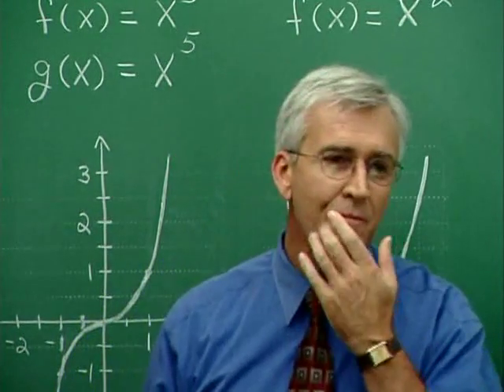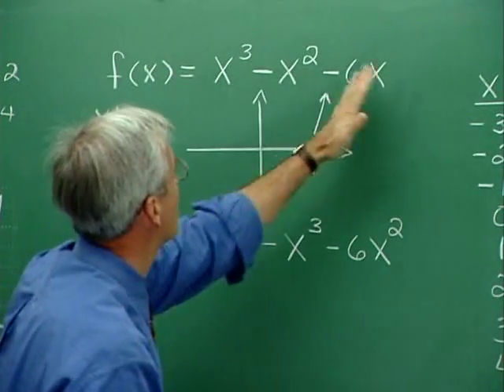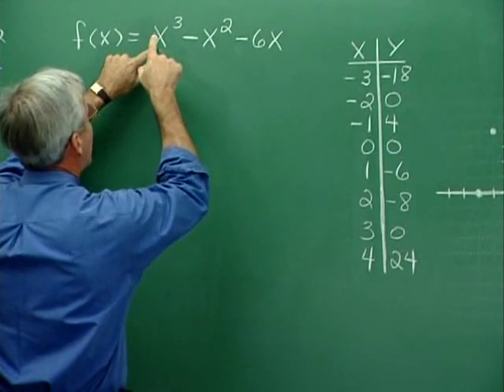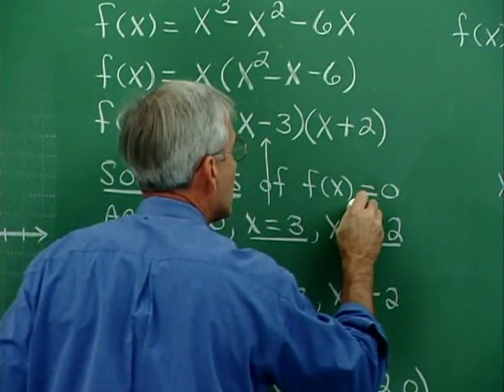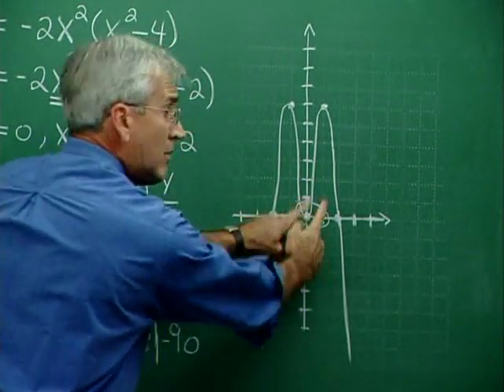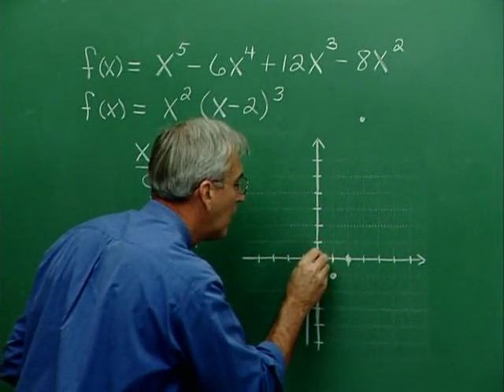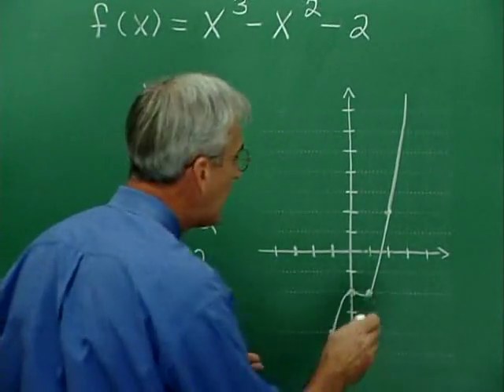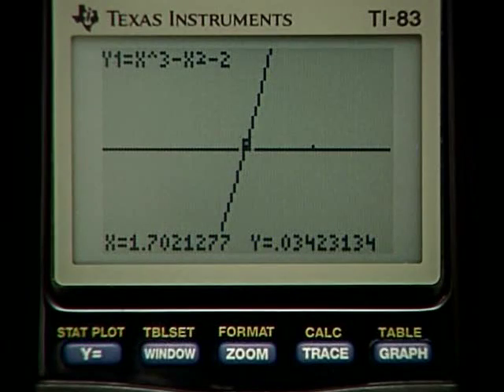2. Polynomial Functions of Higher Degree